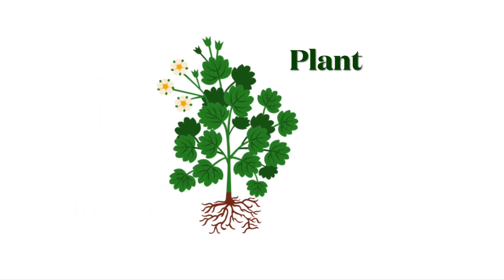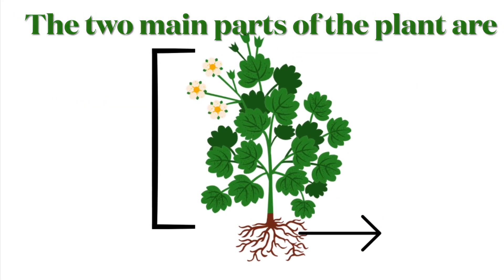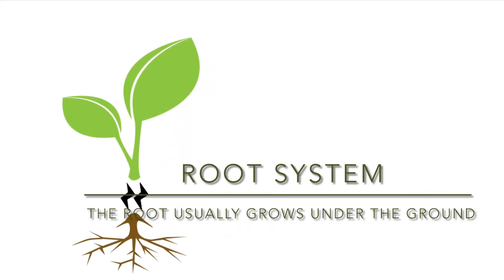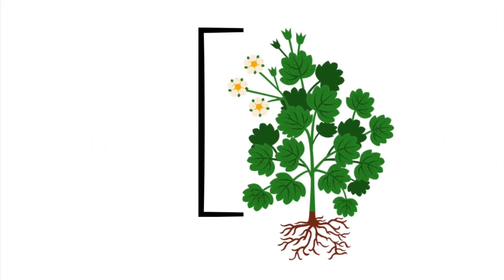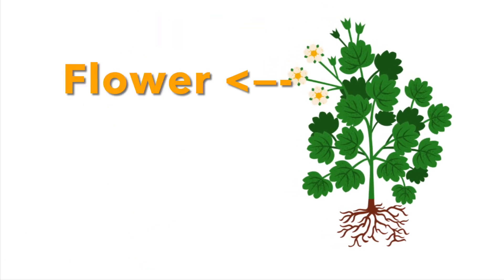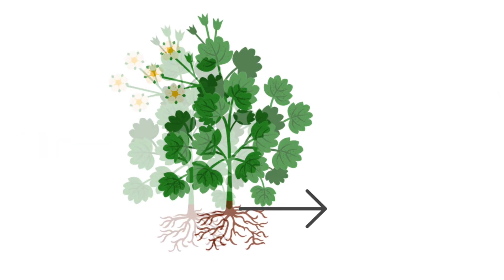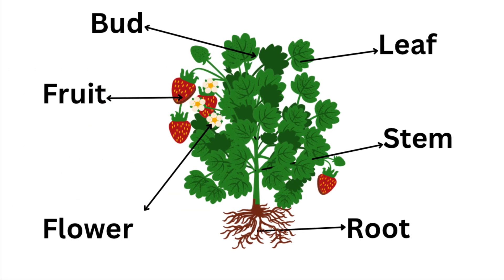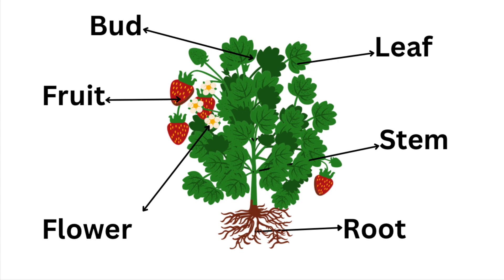Parts of a Plant| Different Parts of a Plant| Root and Shoot System